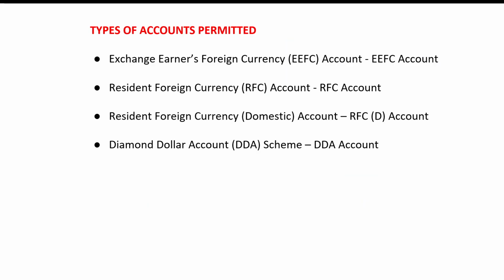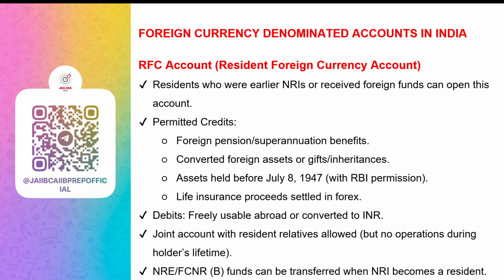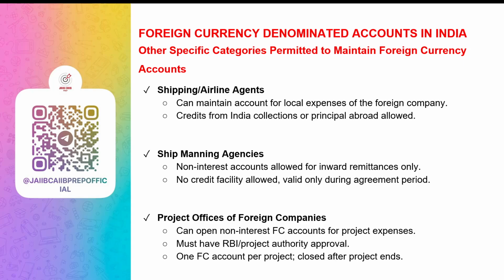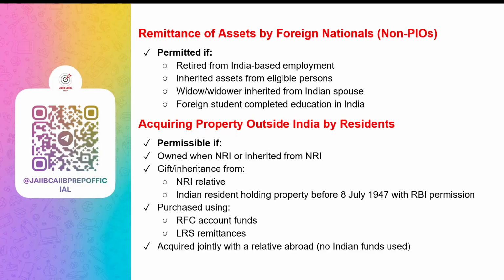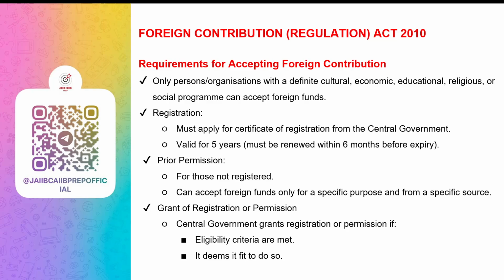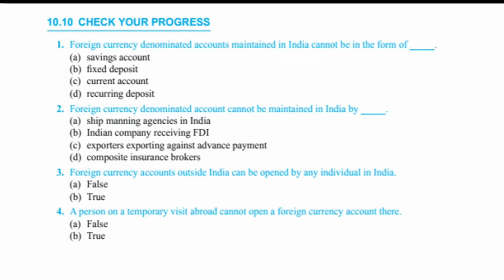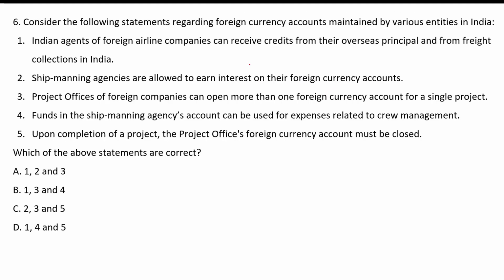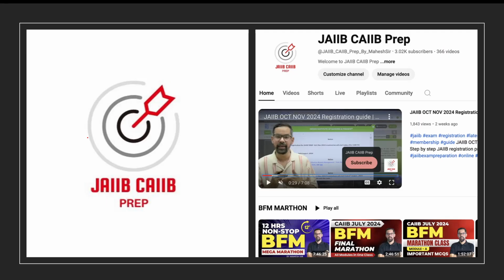JAIIB PPB Unit 10 Explained For Nov 2025 | Full Concept + MCQ Practice | English Medium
In this session, we’ll cover the complete concept in simple and easy-to-understand language — plus solve important MCQs that are likely to come in your JAIIB Nov 2025 Exam. 📘✍️

👉 What you’ll learn in this class:
- Full Unit 10 Concept Explanation
- MCQs with detailed answers
- Key points to remember for the exam
- English Medium explanation with examples
✅ Perfect for:
- JAIIB PPB aspirants (Nov 2025)
- Quick revision before exams
- Strengthening your concepts + practice in one go